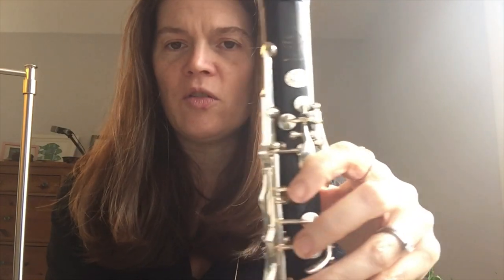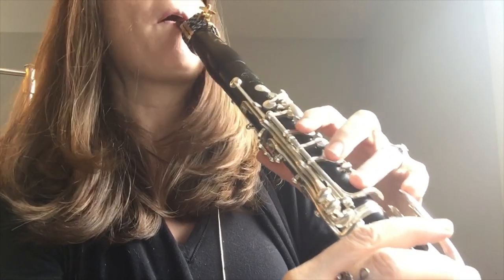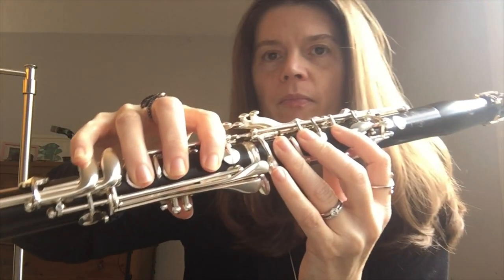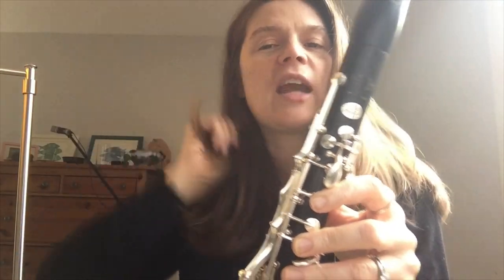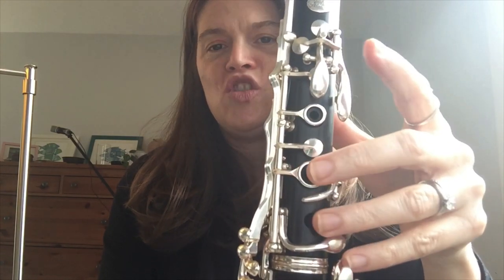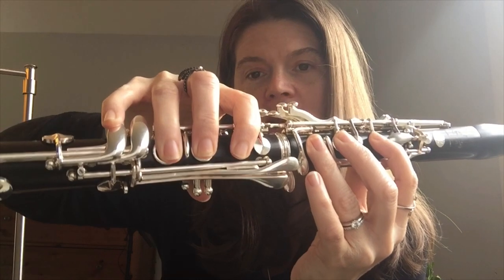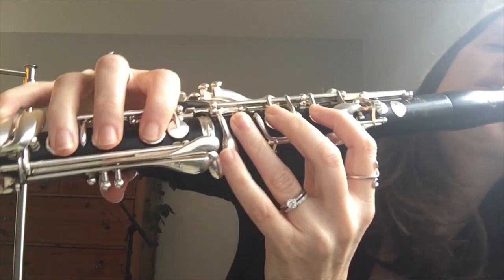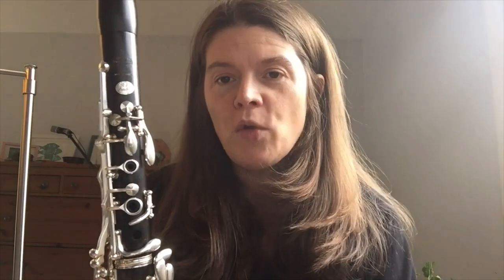“Titanic” Penny Whistle Solo Tutorial for Clarinet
How to play the penny whistle melody from “My Heart Will Go On,”  from the movie “Titanic” on the clarinet.